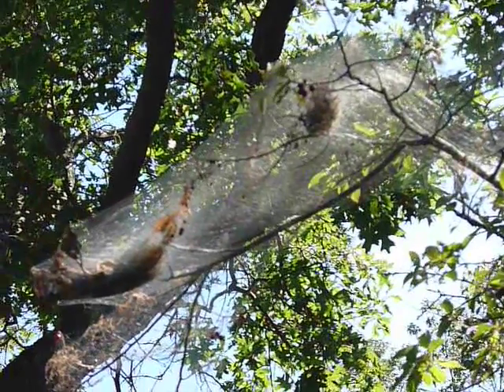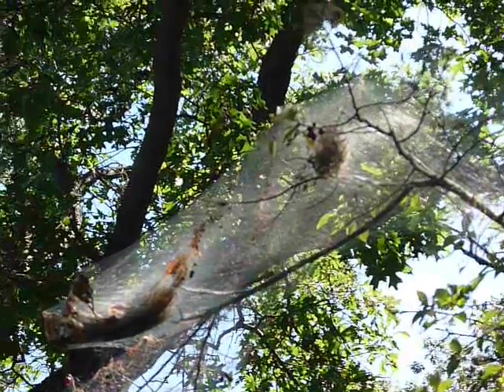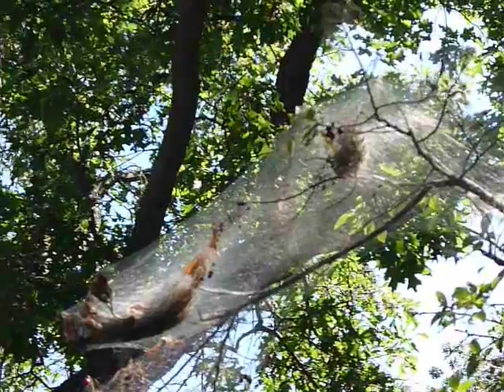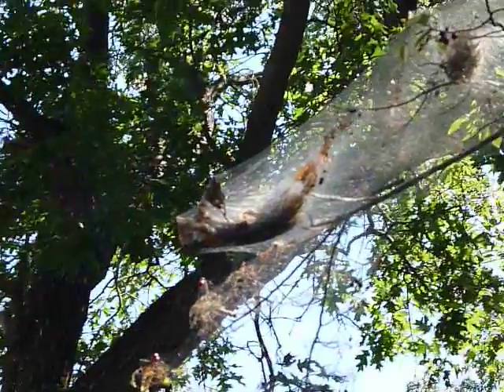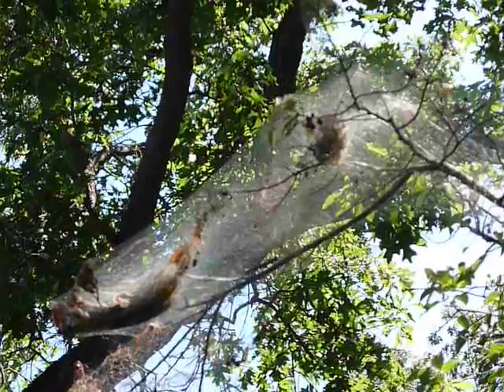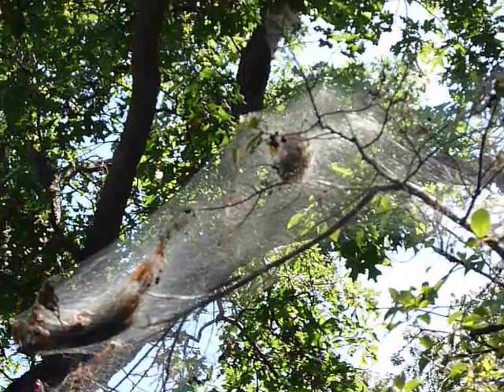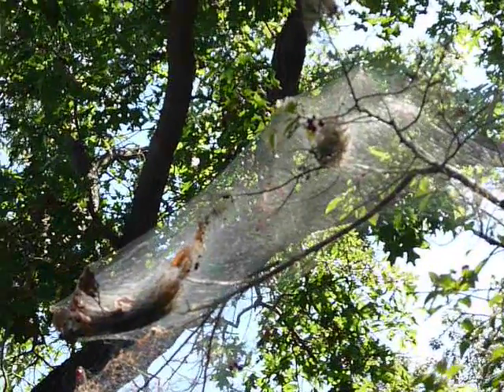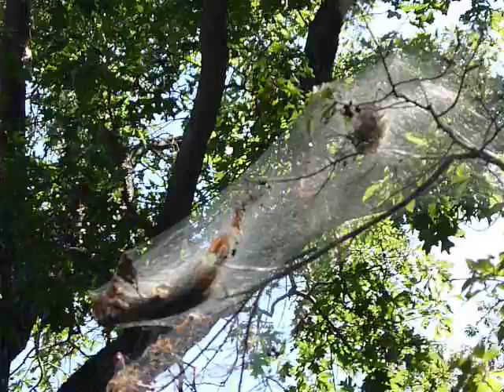2008 - Canada - Yuck